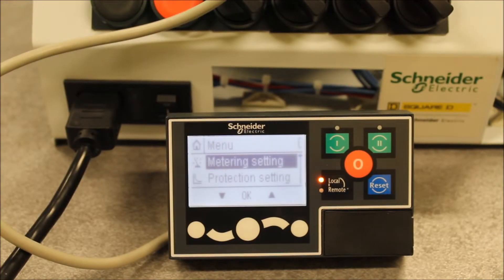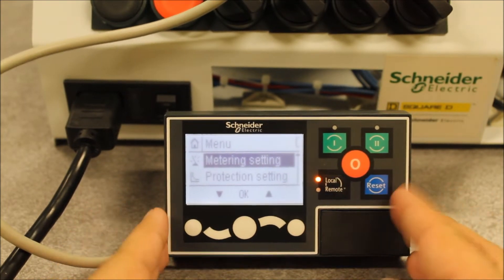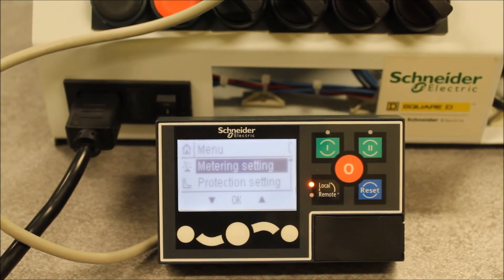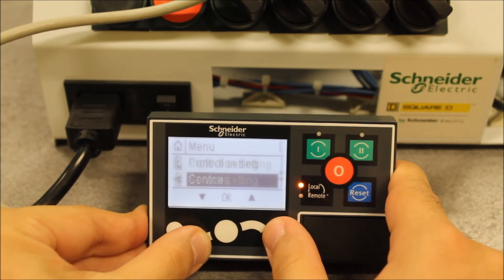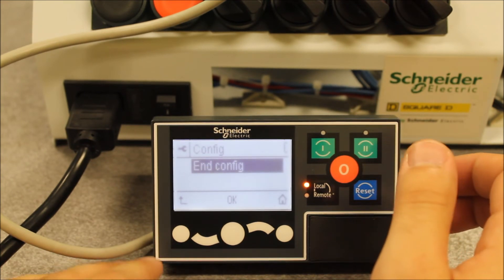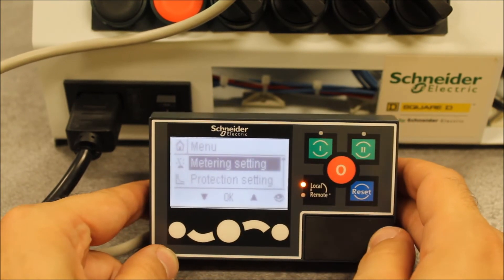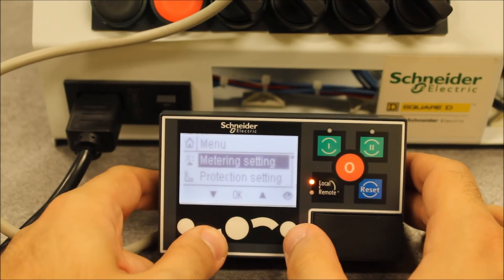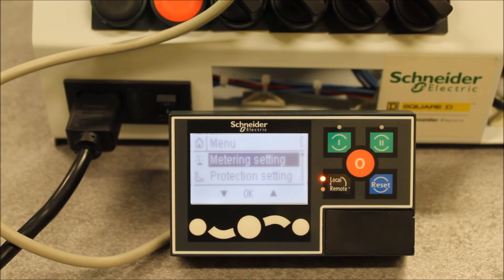Troubleshooting C Status on LTMCU Display for TeSys T Controller | Schneider Electric Support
Tutorial for exiting and entering system config mode indicated by a "C" in the top right corner of the LTMCU display for the TeSys T Motor Management System Controller.